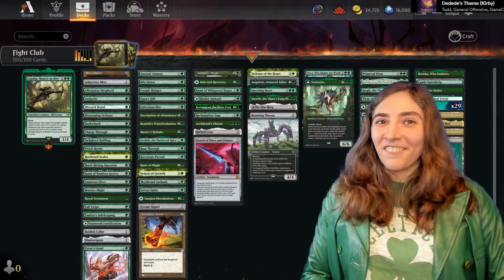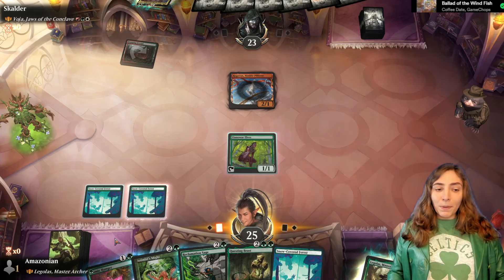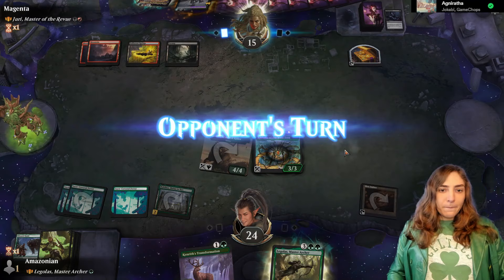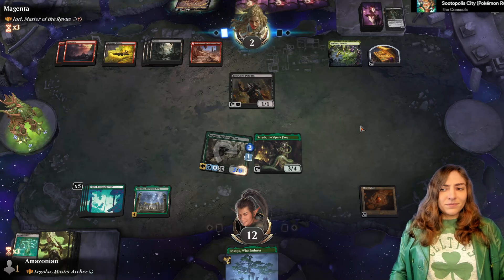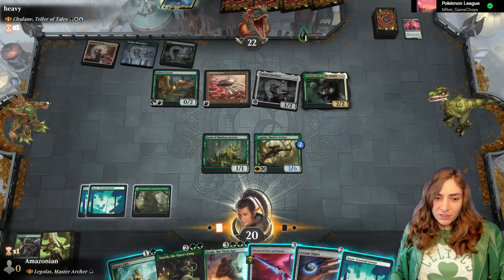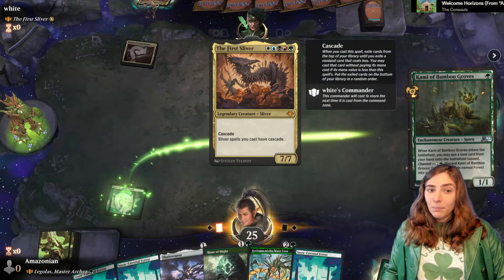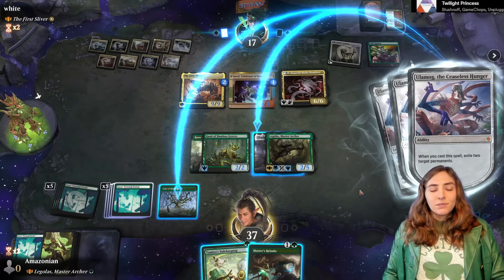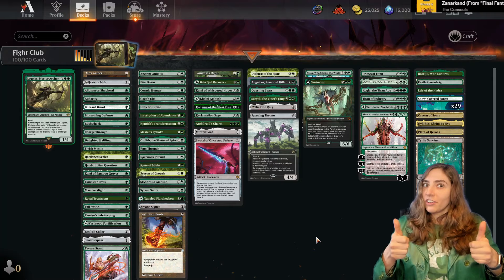Brawl Stars: Fight Club - Legolas, Master Archer Historic Brawl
Kill a 12/12 Dinosaur? That still only counts as one!